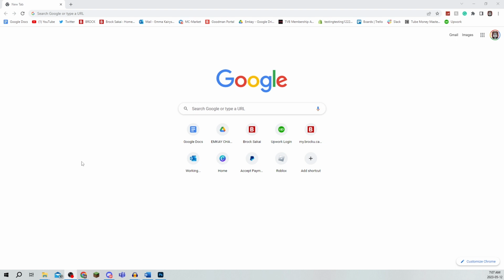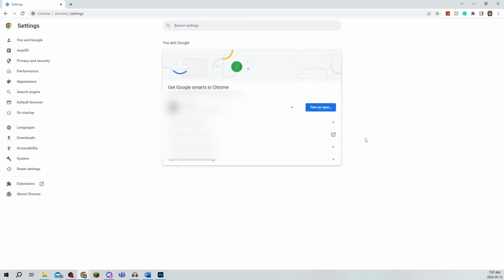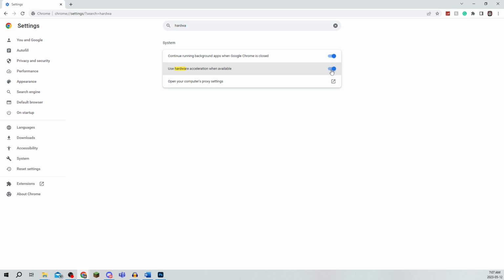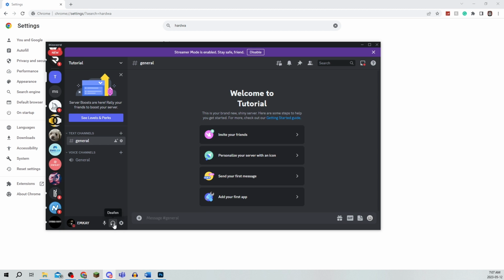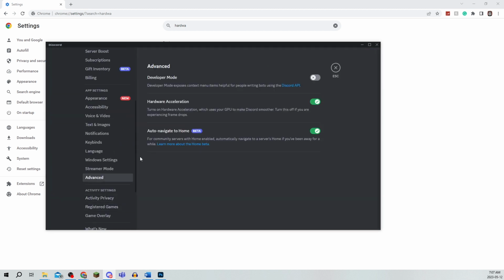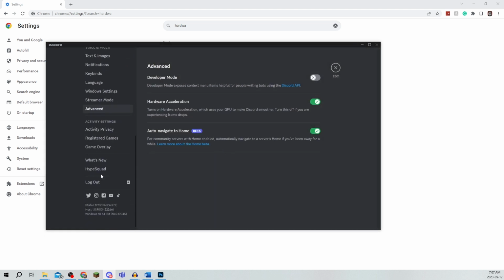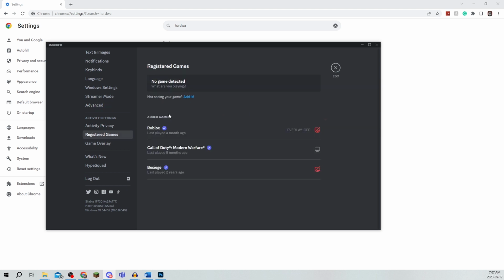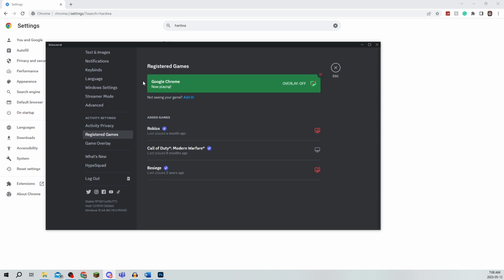How to Stream Netflix on Discord (Black Screen Fix) (2025)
How to Stream Netflix on Discord (Black Screen Fix)

In this video we show you How to Stream Netflix on Discord (Black Screen Fix) . If you want to know How to Stream Netflix on Discord (Black Screen Fix) then this is the perfect tutorial for you.